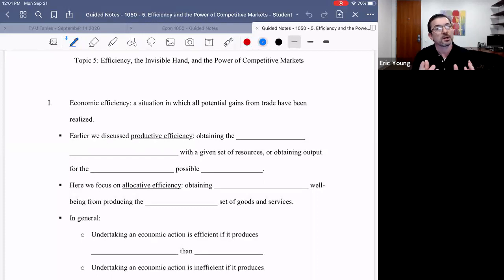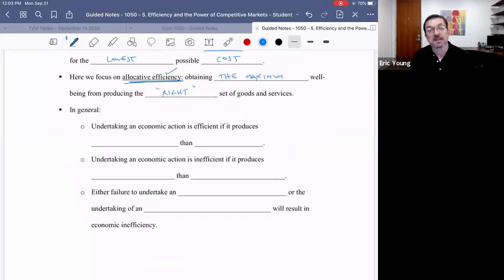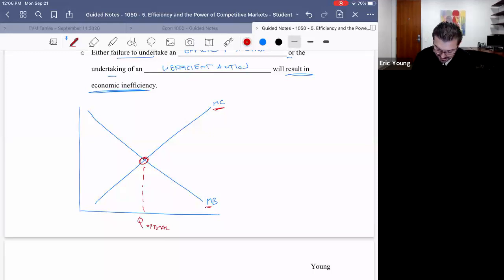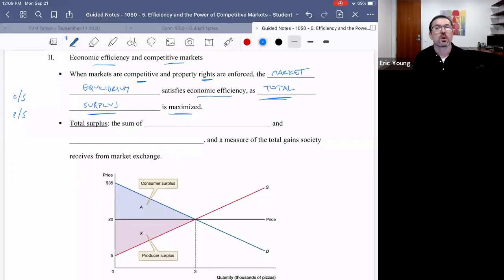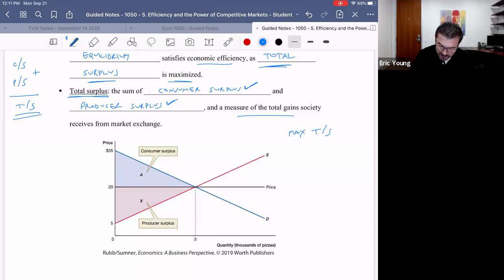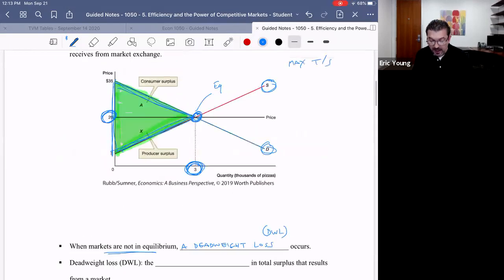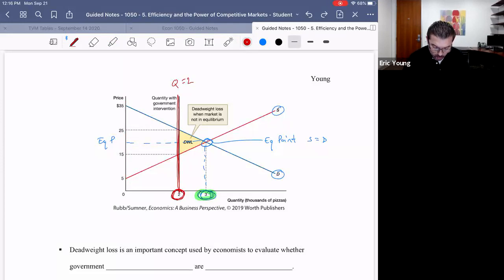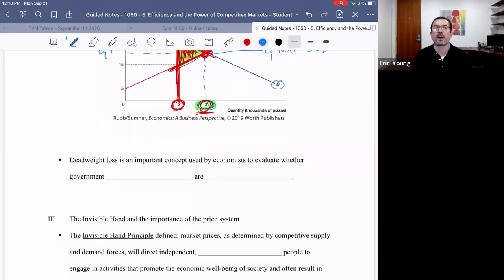5.1 Economic Efficiency, Total Surplus, and Deadweight Loss